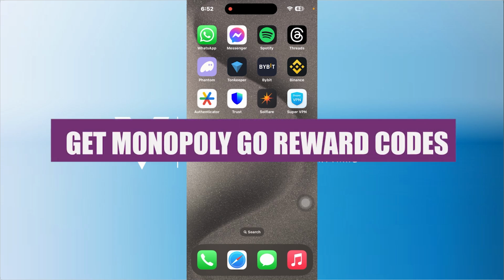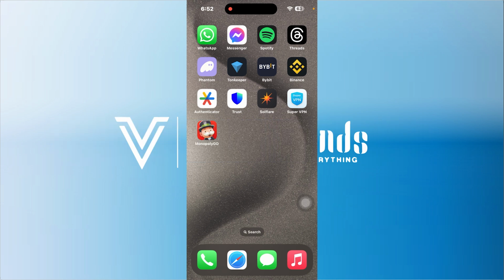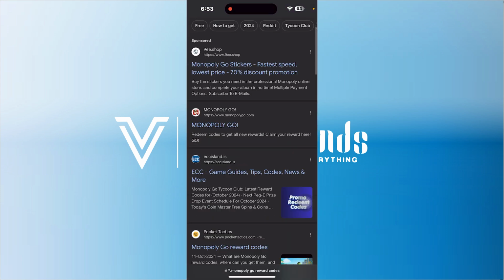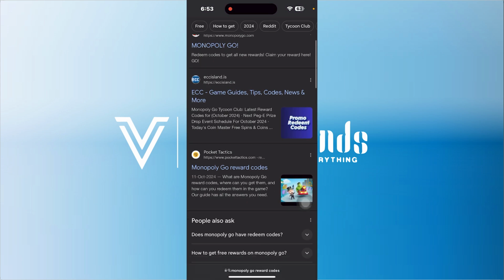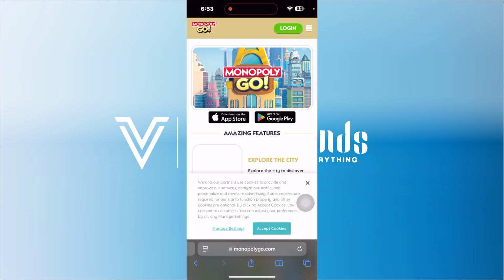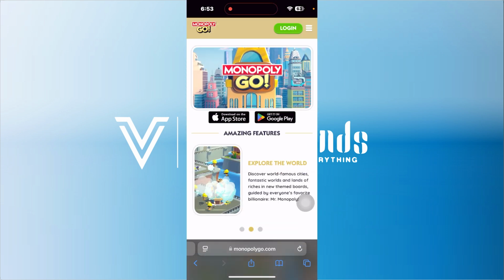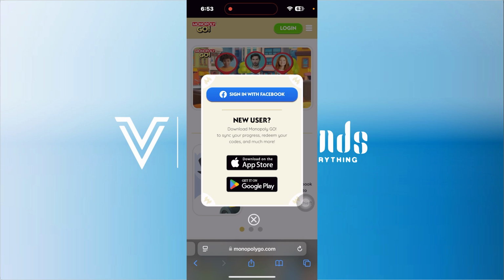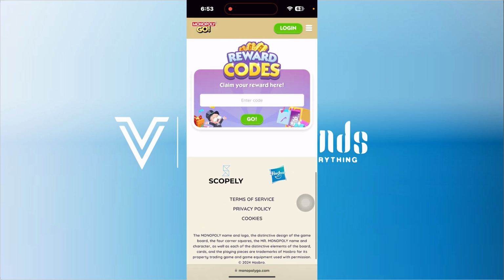HOW TO GET MONOPOLY GO REWARD CODES (2024)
In this tutorial, we'll guide you through the process of "How To Get Monopoly GO Reward Codes 2024". We've broken it down into easy-to-follow steps to ensure you get the most out of it. this video is packed with valuable insights you won't want to miss. 🚀.  Make sure to watch until the end for all the key insights.